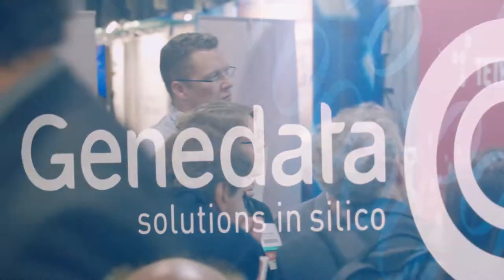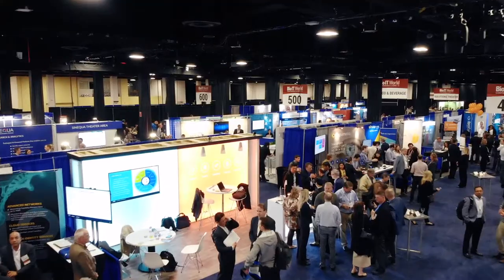Bio-IT World 19 Best of Show Award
Genedata Imagence® received the Bio-IT World Best of Show award in the "No BS AI" category in 2019. In this video, Dr. Thomas Hasaka, Genedata HTS/HCS specialist, speaks with Allison Proffitt, editorial director at Bio-IT World and explains how Genedata Imagence yields improvements in automated image analysis for high content screens (HCS). Cutting image analysis times by orders of magnitude, the solution is revolutionizing the HCS field by putting the power of deep learning algorithms in the hands of assay biologists.

If you want to know more about Genedata Imagence, please

The upcoming Bio-IT World Conference will take place from October 6-8, 2020.